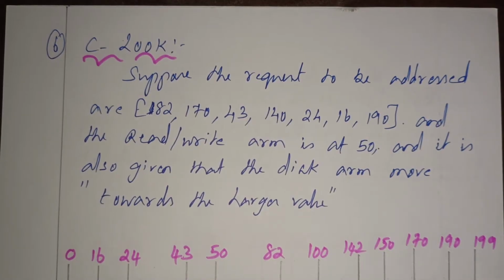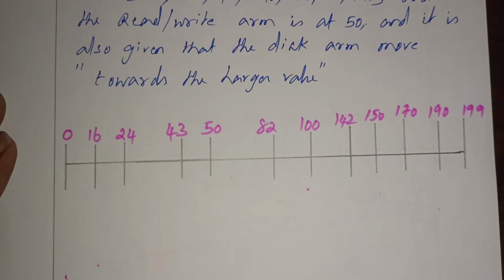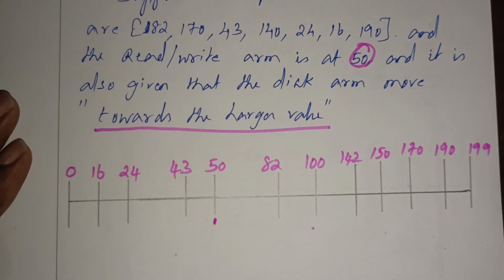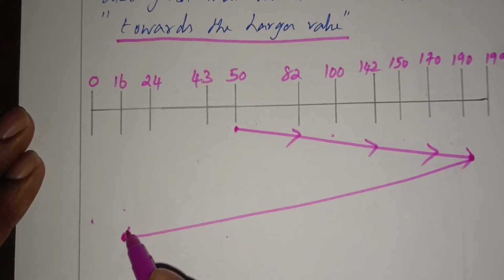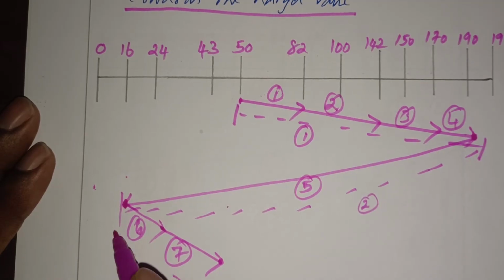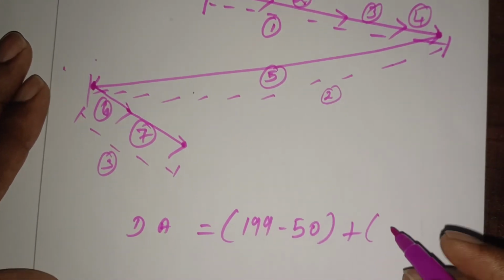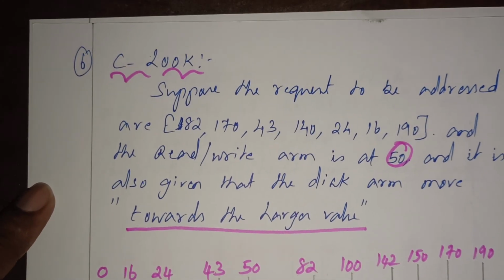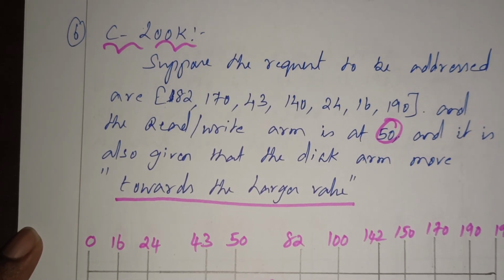C LOOK Disk Scheduling